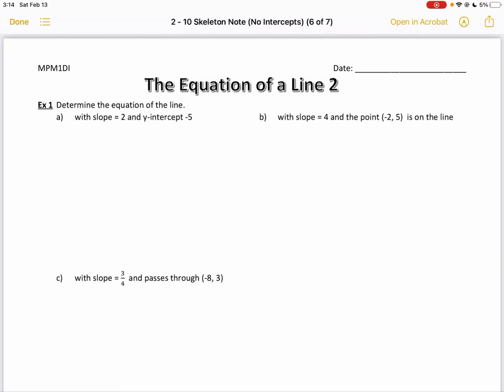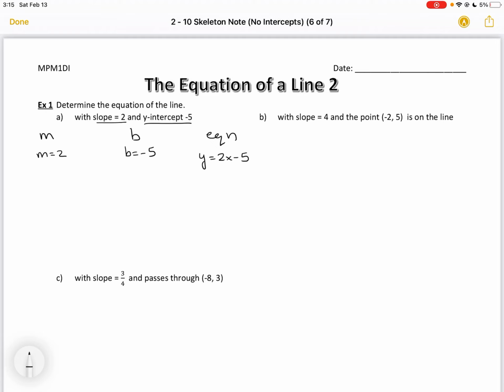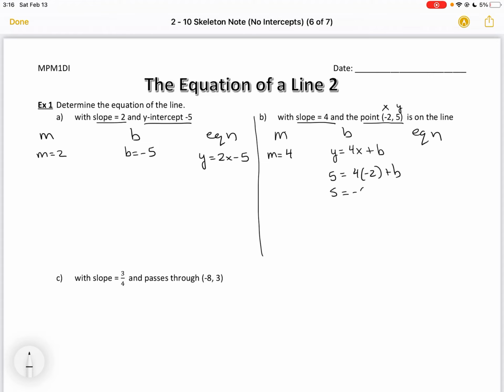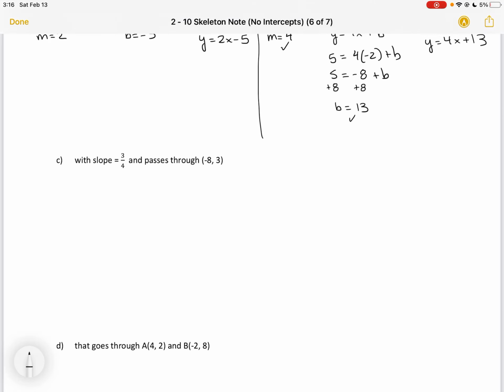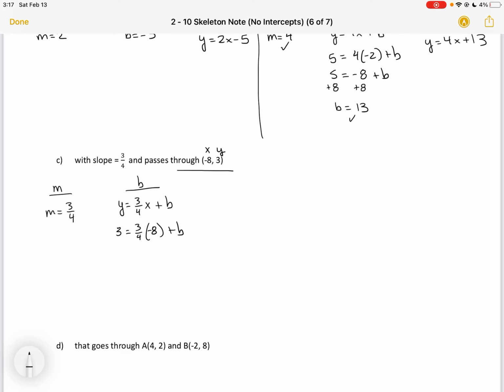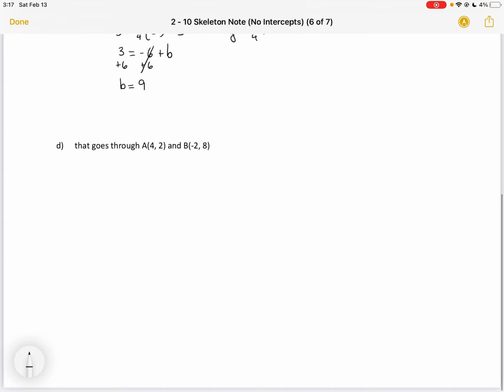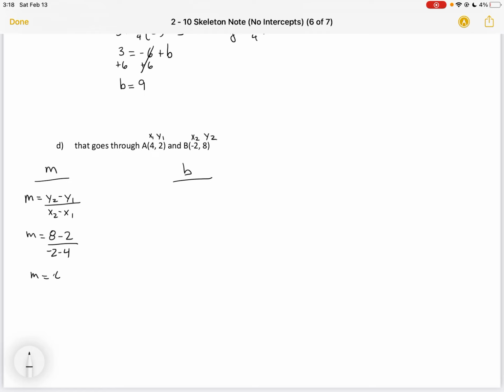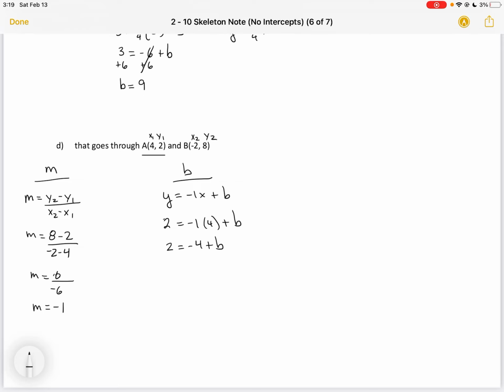2-10 the equation of a line 2